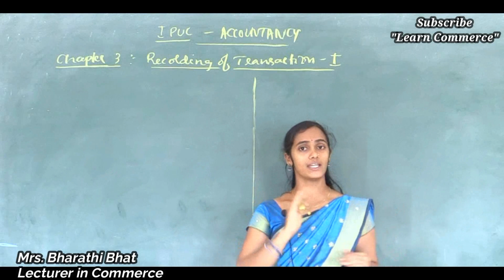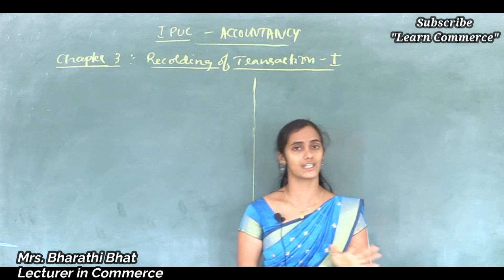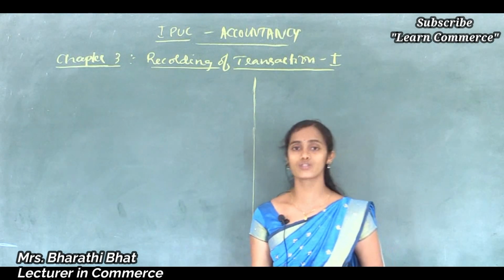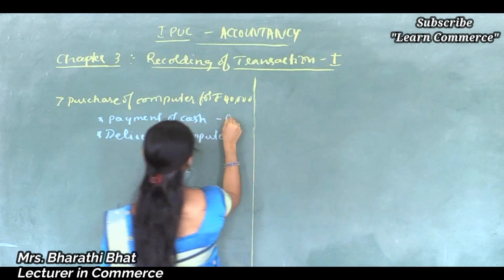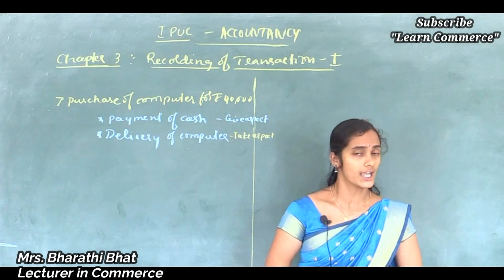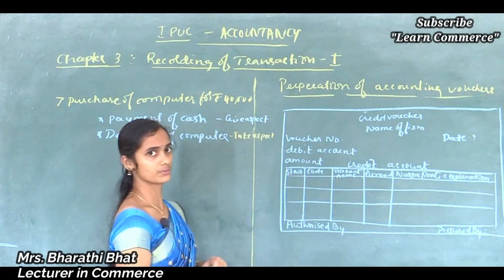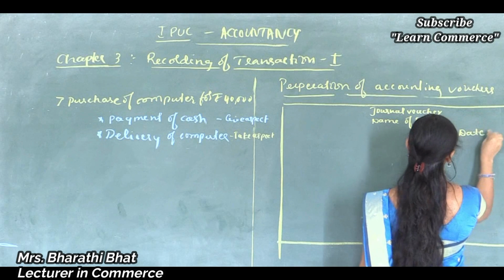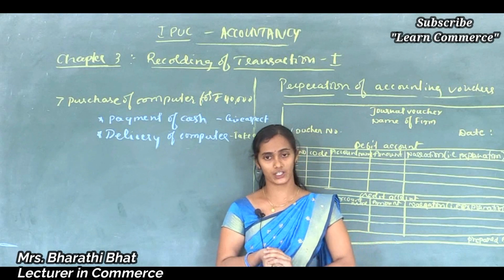Recording of Transactions & Preperation of Accounting Vouchers | Class 11 Accounting Class | NCERT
COMMERCE: CEBA/HEBA/EBAS

SCIENCE:  PCMB/PCMC/PCMS